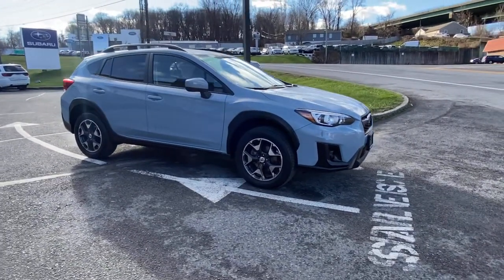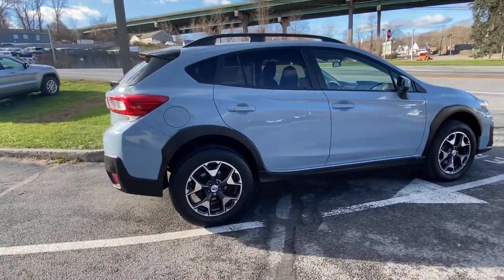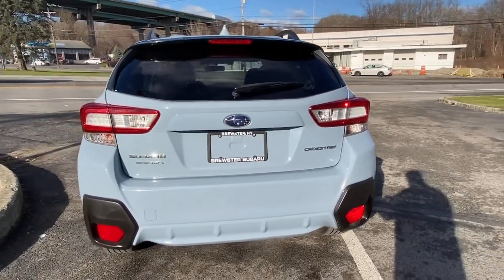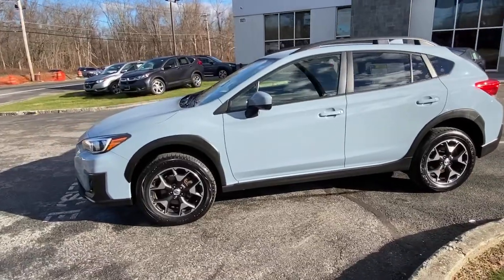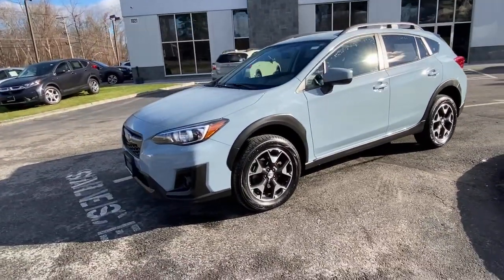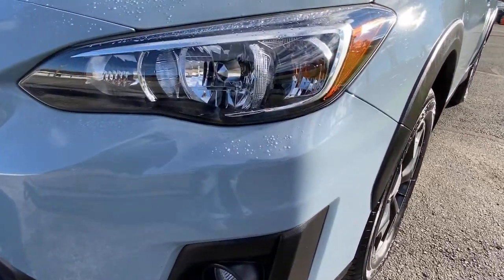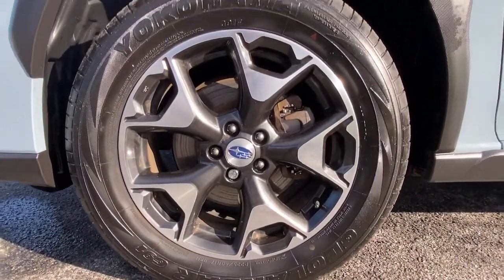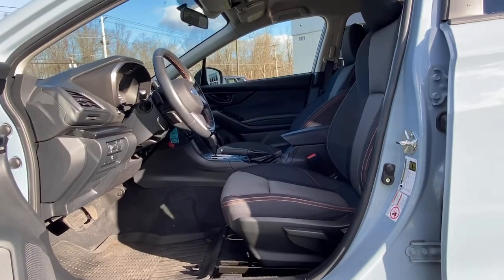2018 Subaru Crosstrek Carmel, Newbury, Patterson, Putnam Valley, Brewster, New York P1429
Cool Gray Khaki Used 2018 Subaru Crosstrek available in Brewster, New York at Brewster Subaru. Servicing the Carmel, Newbury, Patterson, Putnam Valley, NY area.
2018 Subaru Crosstrek 2.0i Premium - Stock#: P1429 - VIN#: JF2GTADC3JH249056

Brewster Subaru
1021 Route 22

*1 OWNER CLEAN CARFAX, * AWD, * SUBARU FACTORY CERTIFIED, * EYE SIGHT, Adaptive Cruise Control, Apple CarPlay/Android Auto, Blind Spot Detection/Rear Cross Traffic Alert, Emergency communication system: STARLINK, Exterior Parking Camera Rear, EyeSight System, Front fog lights, Fully automatic headlights, Heated door mirrors, Heated front seats, Pre-Collision Braking System, Pre-Collision Following Distance Warning./br/brRecent Arrival! 27/33 City/Highway MPG/br/brSubaru Certified Pre-Owned Details:/br/br  * Roadside Assistance/br  * 152 Point Inspection/br  * SiriusXM 3-Month trial subscription, $500 Owner Loyalty coupon & 1 year trial subscription to STARLINK/br  * Powertrain Limited Warranty: 84 Month/100,000 Mile (whichever comes first) from original in-service date/br  * Warranty Deductible: $0/br  * Transferable Warranty/br  * Vehicle History/br/brAwards:/br  * ALG Residual Value Awards, Residual Value Awards   * 2018 KBB.com 5-Year Cost to Own Awards   * 2018 KBB.com 10 Best All-Wheel-Drive Vehicles Under $25,000   * 2018 KBB.com 10 Most Awarded Brands   * 2018 KBB.com Brand Image Awards